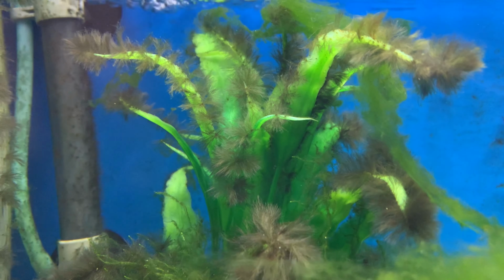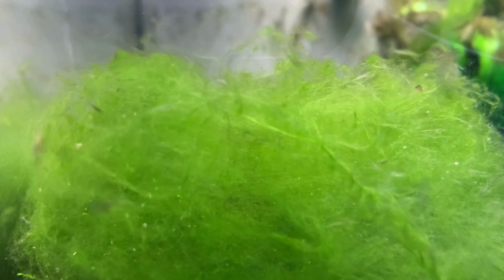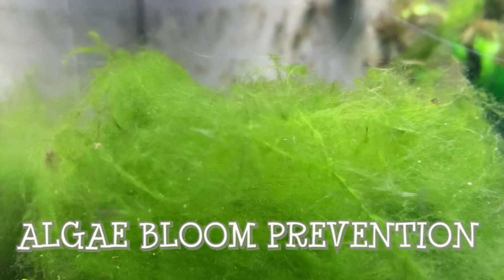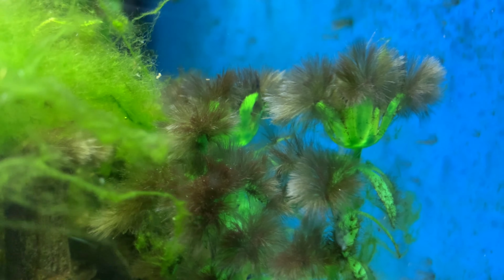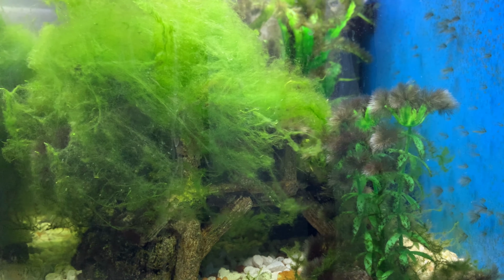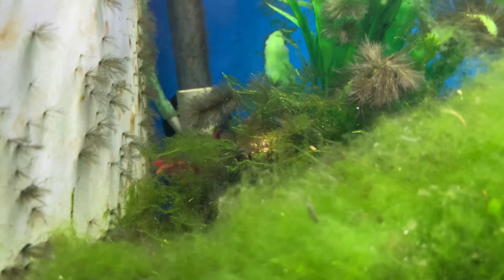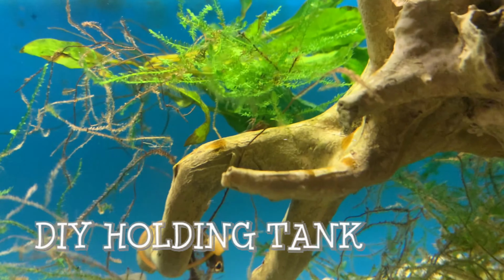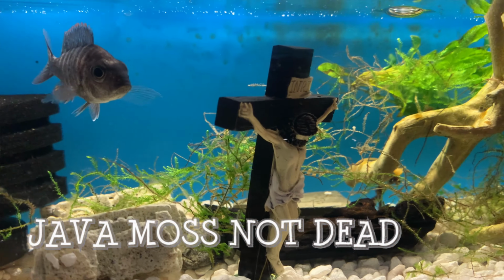BAD ALGAE BLOOM? How To Prevent & Remove!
BAD ALGAE BLOOM! What To Do? HELP!

What are algae?

The term "algae" is basically a comprehensive term for a vast number of different organisms. All plants not belonging to the mosses (liverworts, true mosses and hornworts) or the higher plants (ferns, Lycopodiopsida and seed-bearing plants), are classified as algae. Amongst them we have microscopic unicellular organisms and thread-like forms as well as the so-called macroscopic algae, like seaweeds, some of which can reach a length of up to 60 meters. For life on Earth, algae are crucial.
Just like germs, i.e. viruses, bacteria and other microorganisms, the smallest algae forms are omnipresent in our environment. There are some algae that float in the air passively, the so-called aeroplankton, in order to reach new places to inhabit. For our aquaria, this means that their omnipresence makes an aquarium that is absolutely free from algae practically impossible.

The myth of the algae-free tank
The reasons stated above make it pretty clear that algae form a part of every aquarium. There are no aquaria without any algae, despite the most dedicated care. Of course there are tanks that do not have any obvious algal growth, however, we cannot see the tiniest microscopic algae (most of them are unicellular) that are mostly present in the biofilms. Biofilms form on all the surfaces in the aquarium, and besides algae, they contain different microorganisms. They are nothing that needs to be removed, on the contrary - biofilms are all-important for the biological balance of a tank. Moreover, many aquarium inhabitants feed on biofilm, which is great food for them.
During the cycling phase of a tank, when the biological system is still finding its stability, a certain algae population is perfectly normal. Diatoms will form during the first few days to weeks, and after that, in their place, green algae will form. In the long run, however, it is possible to have an aquarium without visible algae, and this is even realistic for beginning aquarium keepers. Just keep some basic things in mind and inform yourself about the reasons for the formation of algae